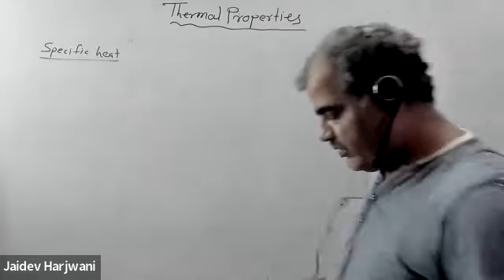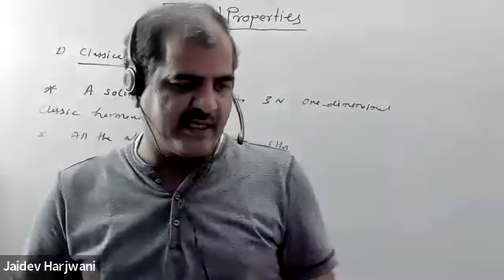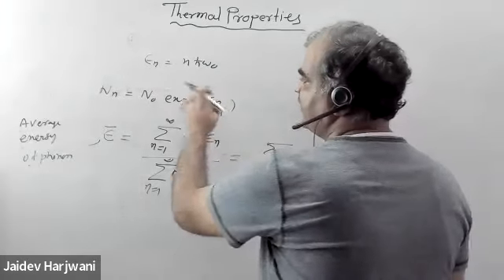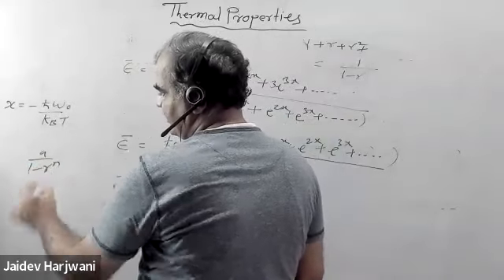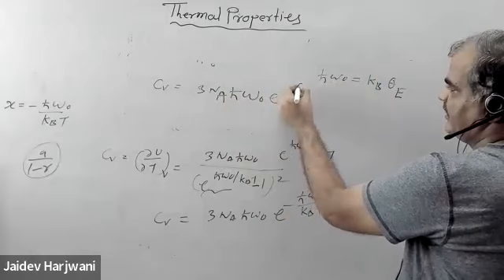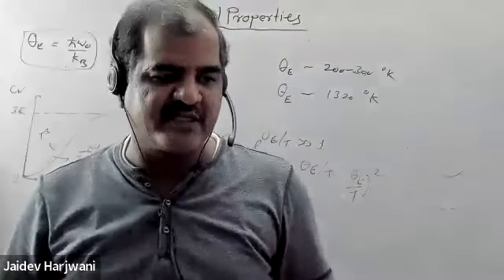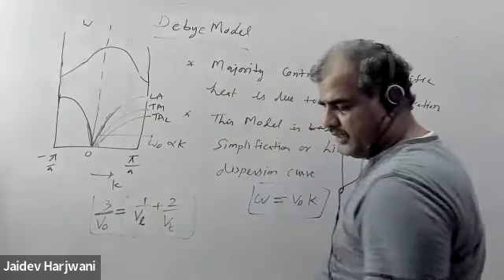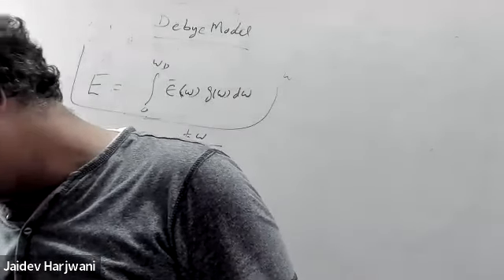Solid State Physics Thermal Properties